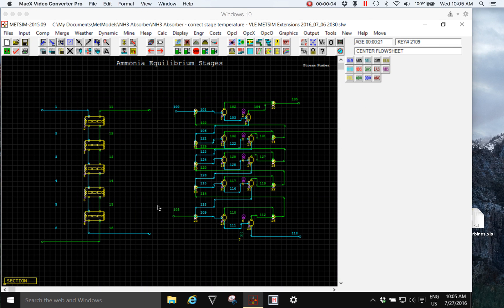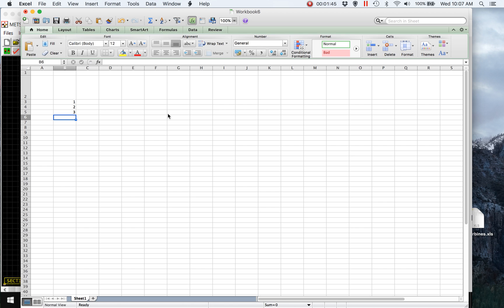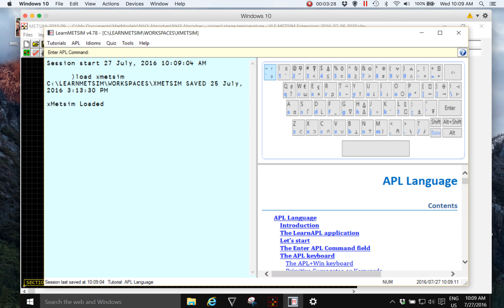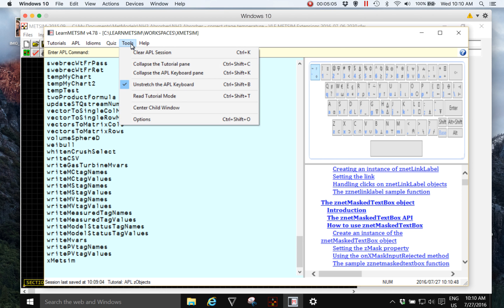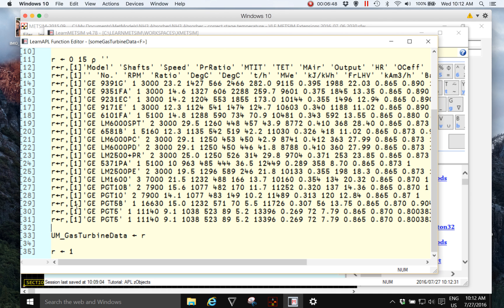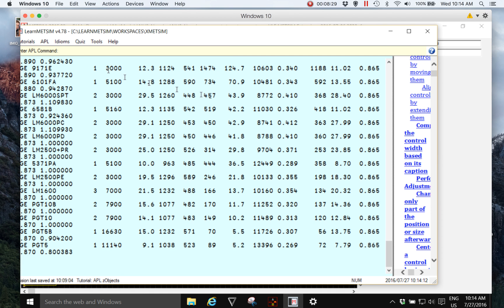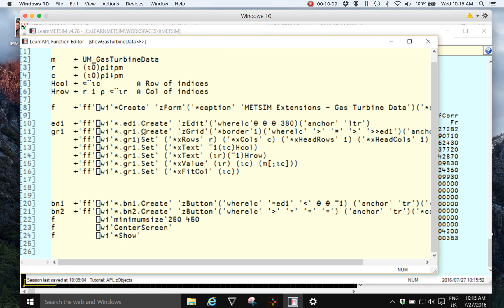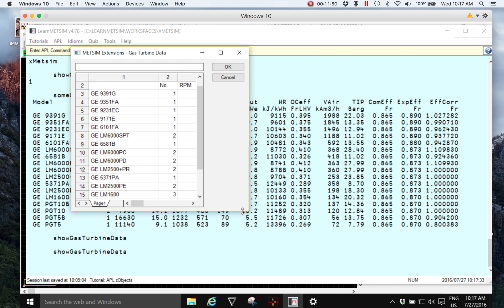LearnMETSIM - Grid or Spreadsheet Data Display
Generate a database for use in METSIM and display it in a spreadsheet form.  LearnMETSIM is free